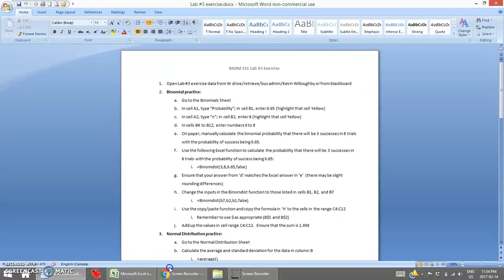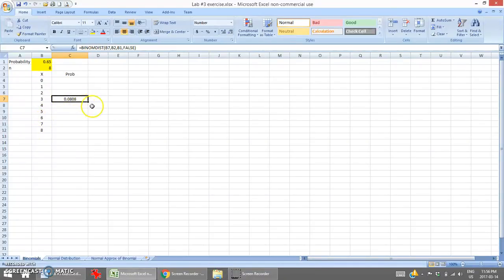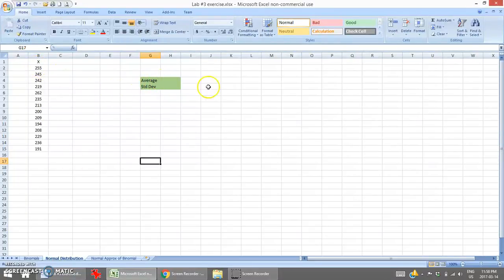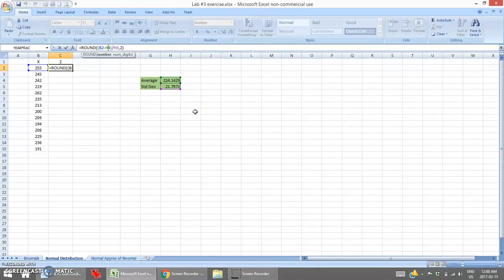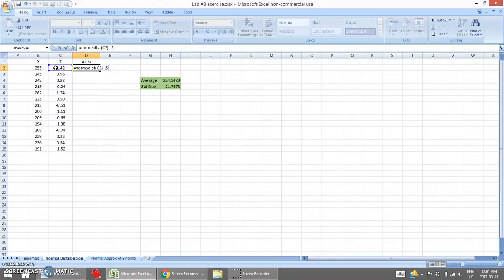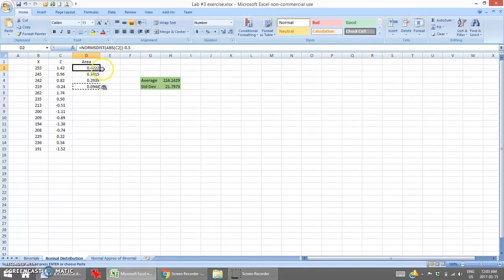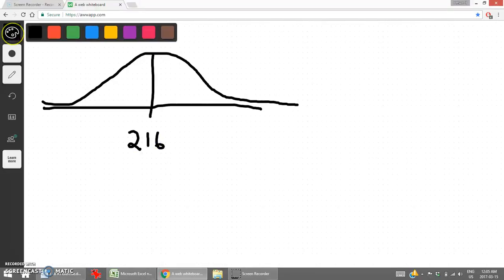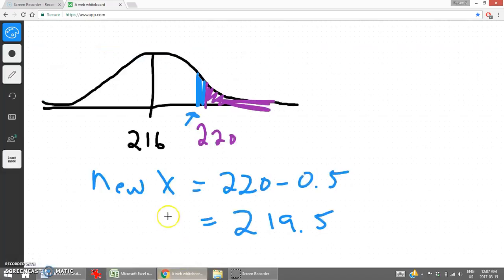Lab demo 3